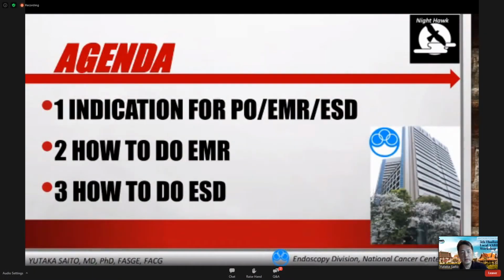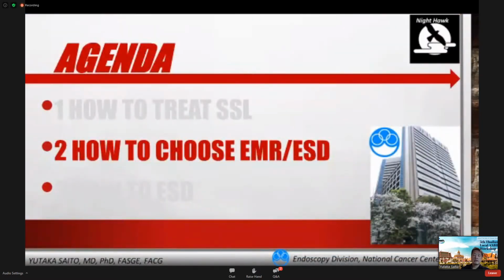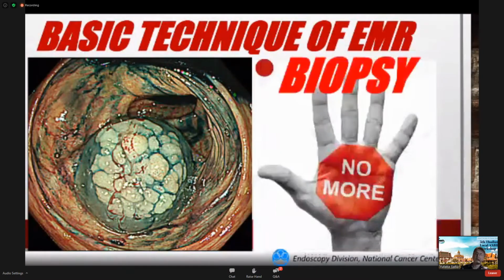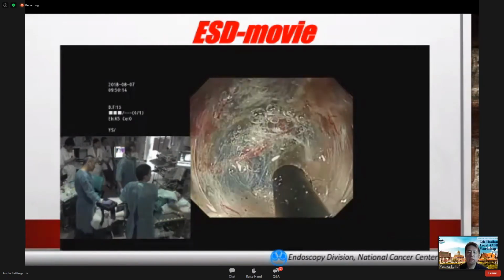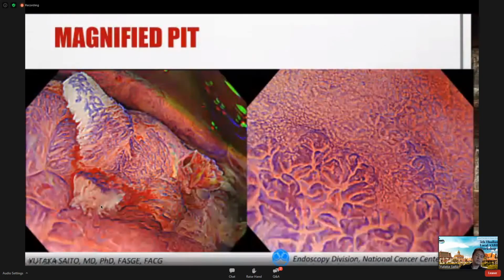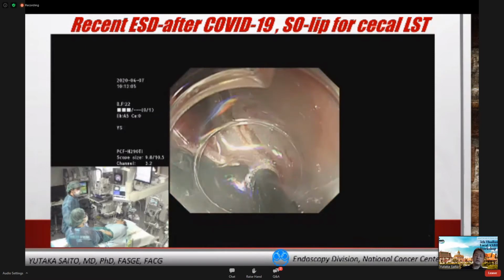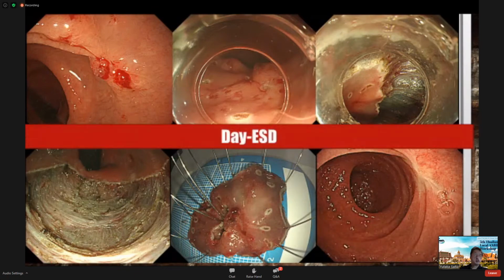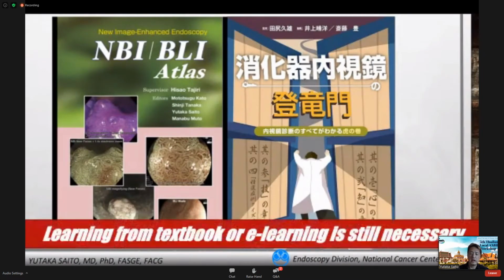5th Thailand Local ANBIIG workshop : How to choose appropriate polyp removal technique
5th Thailand Local ANBIIG workshop : Diagnosis of early GI cancer by NBI and treatment

Session 6 : How to choose appropriate polyp removal technique : Polypectomy EMR and ESD ? by Prof.Yutaka Saito from National Cancer Center Hospital, Tokyo Japan

Date : 27 June 2020
Platform : Zoom webinar
Local organizer : Thai Association for Gastrointestinal Endoscopy (TAGE)

Local Faculty :
Dr.Supakij Khomvilai
Surgical Endoscopy King Chulalongkorn Memorial Hospital, Thailand
Dr.Chainarong Phalanusitthepha
Siriraj Hospital, Thailand
Assoc.Prof.Rapat Pittayanon
King Chulalongkorn Memorial Hospital. Thailand
Dr.Chonlada Krutsri
Ramathibodi Hospital, Thailand

In collaboration with Asian Novel Bio-Imaging and Intervention Group (ANBIIG)
Supported by Olympus